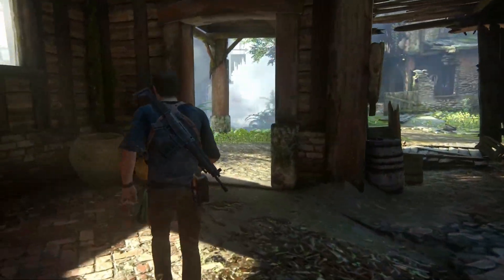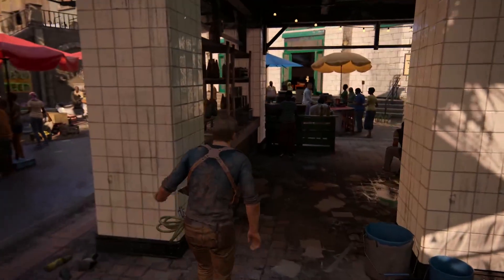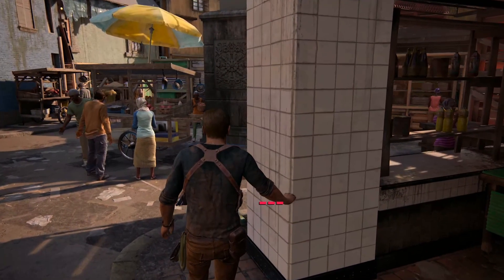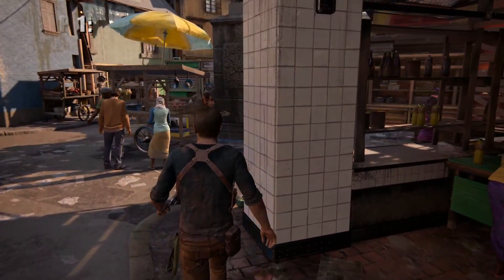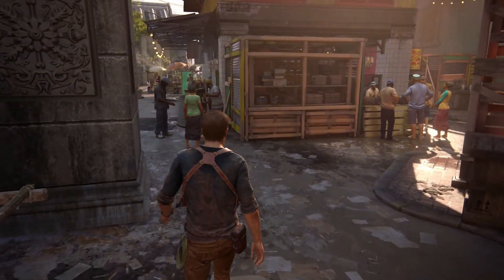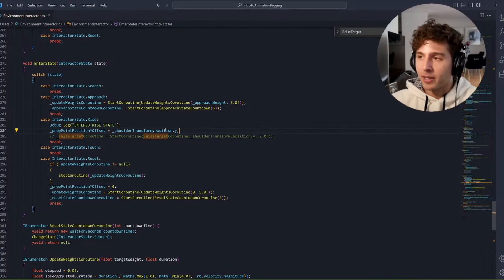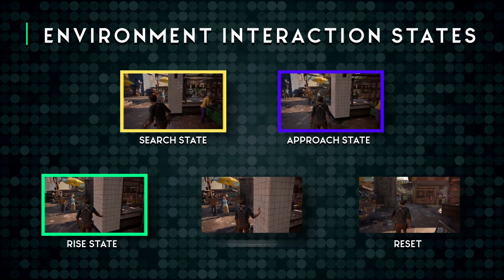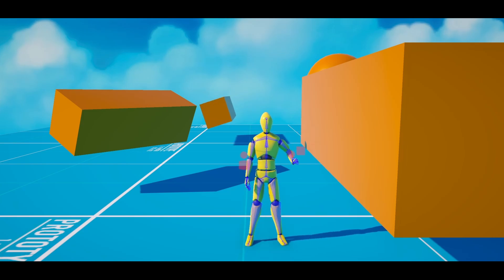The Secret behind this Uncharted Animation | Procedural Environment Interactions [2]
Dive into the heart of Uncharted's iconic procedural animation and unlock the secret to bringing that magic into your Unity projects. In this break down of Nathan Drake's environment interactions, we'll learn from the best AAA developers in the business and determine how we can recreate these animations ourselves. Whether you're an animation enthusiast, a growing game developer, or just an Uncharted fan, this deep dive is crafted just for you.

🔍 Series Overview:
Join us in this series as we uncover the animation techniques behind popular games and teach you how to incorporate them into your own projects. Each episode is a blend of analysis and practical guidance, ensuring you not only understand the art but also the science behind it.

✦ Learn about the best practices in programming!

►TIMESTAMPS:
0:00 Uncharted's procedural animation
1:05 Five steps to Uncharted's animation
2:44 Best case/worst case animation cycles
3:26 Four reset triggers
4:15 Why is this difficult to animate?
4:54 The secret to making our animation!
6:20 Next steps!

Thank you for stopping by and checking out my tutorial -- Hope you all enjoy! This will help shape the direction and style for upcoming videos!